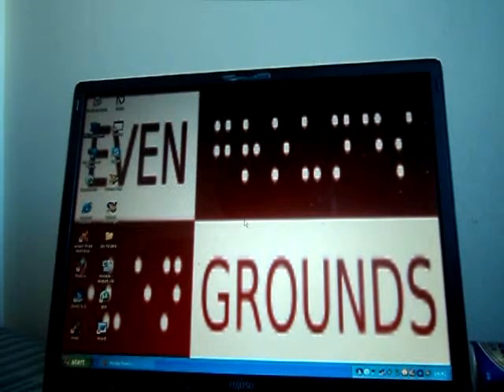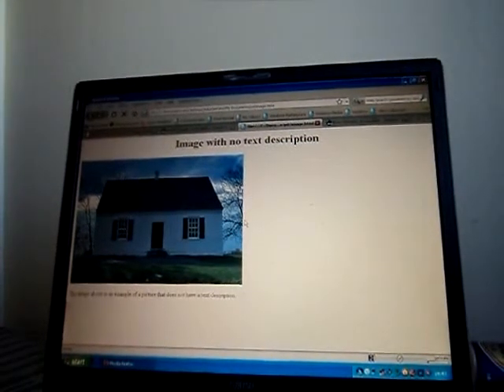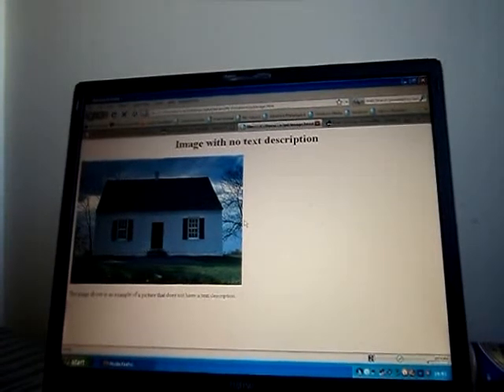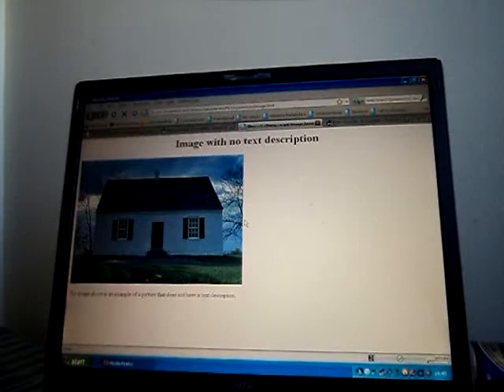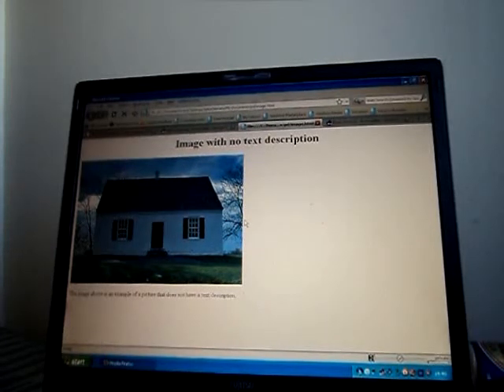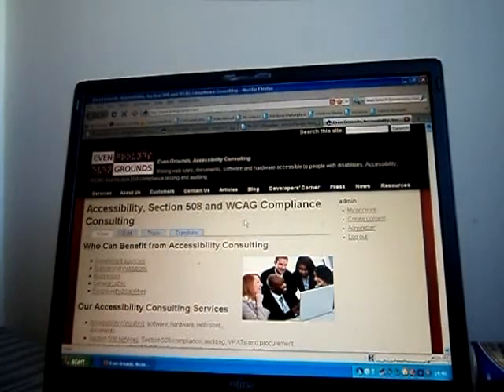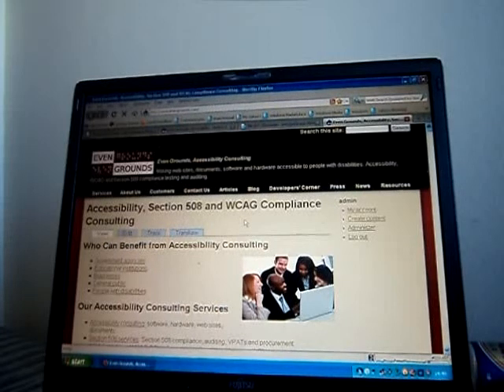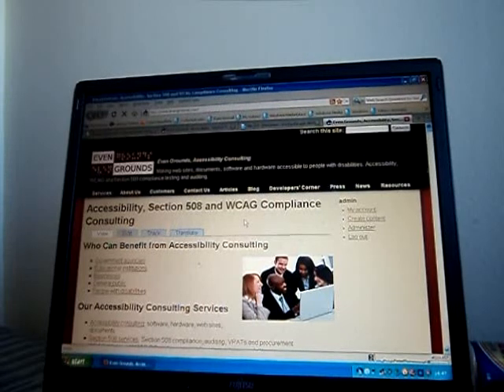The Importance of Text Descriptions for Images, pt 2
a demonstration (using a screen reader) that shows the difference between images without text descriptions and images with text descriptions